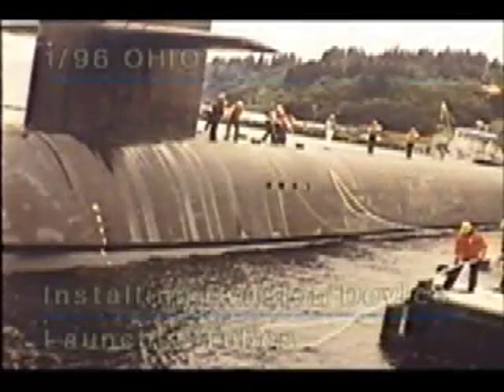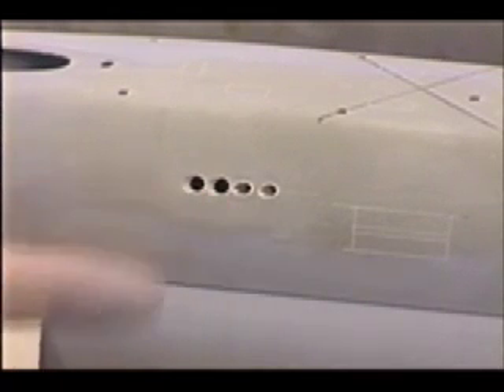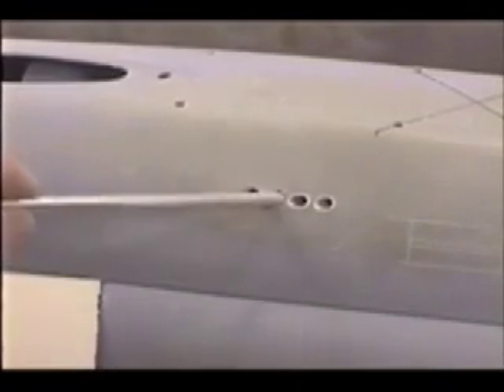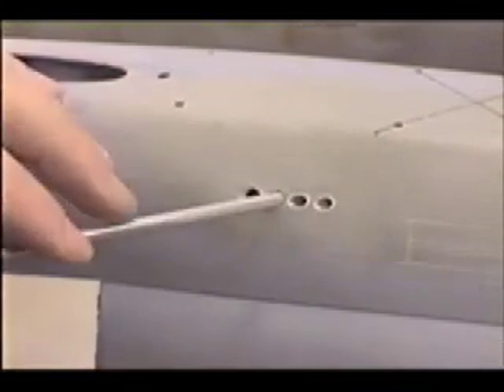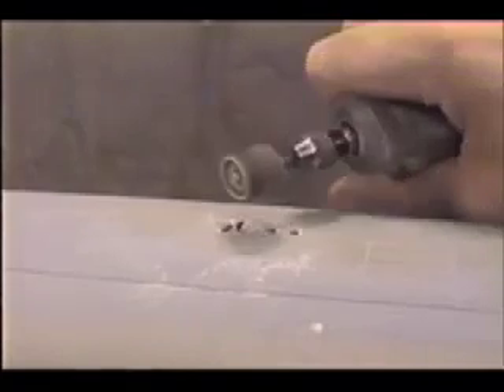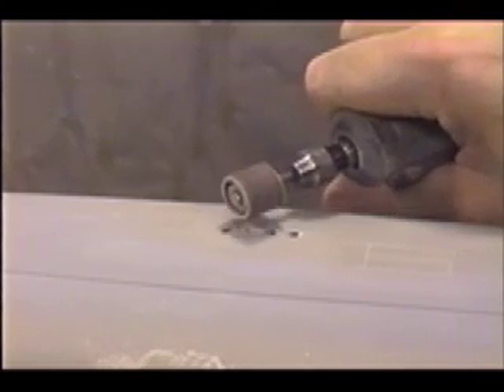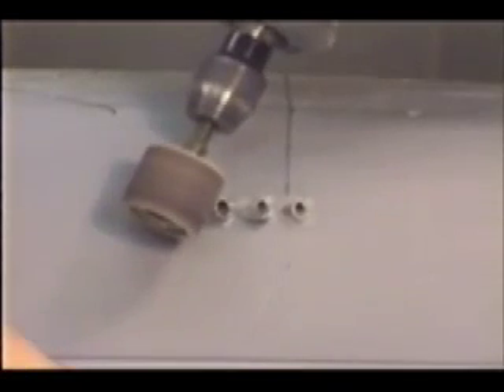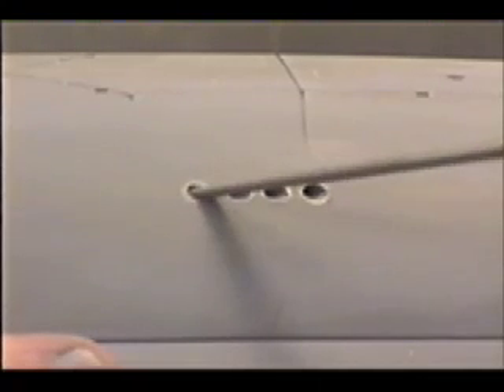Ohio 11 Model Submarine Build - Launcher Tubes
The eleventh video in the series using the Copeland  Ohio mdel as an example of the building techniques David Merriman uses to build his fantastic R/C Submarines.

for a full range of model r/c submarines